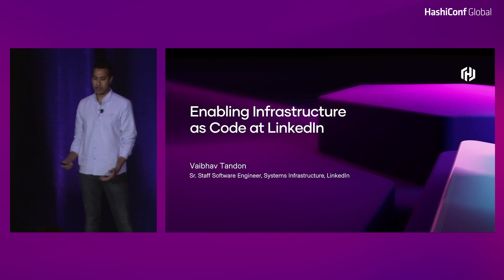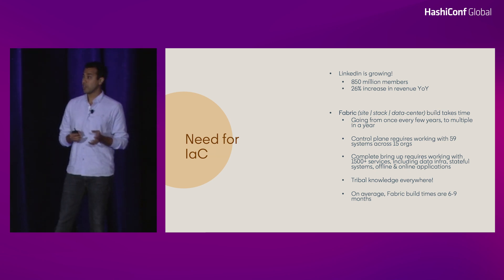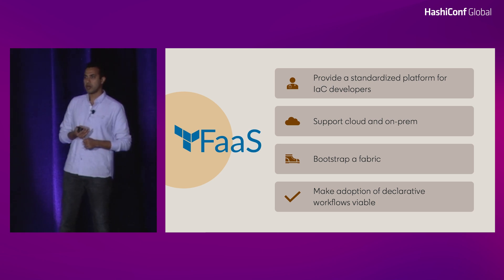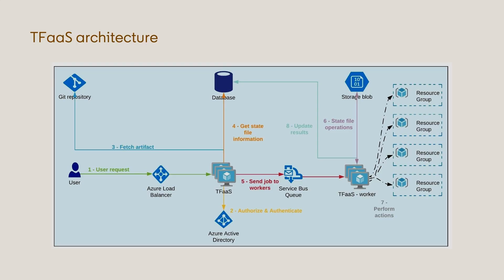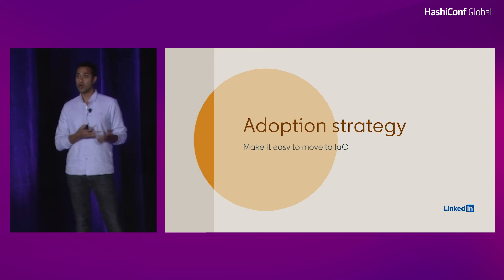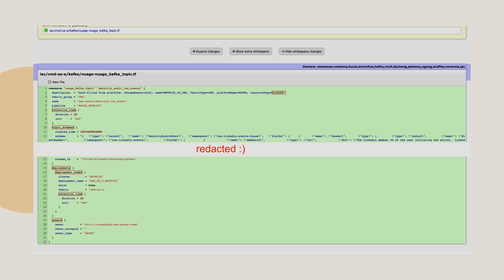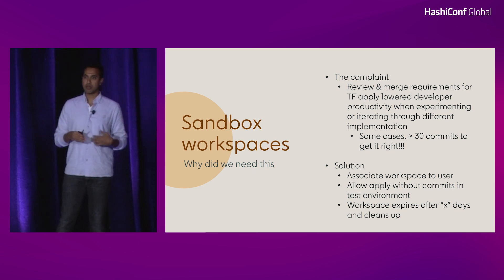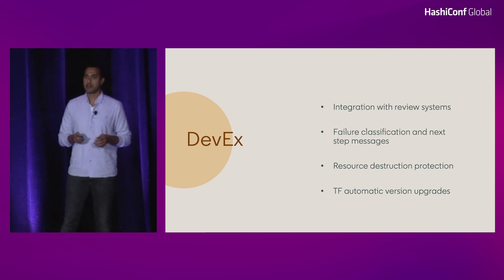Enabling Infrastructure as Code at LinkedIn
LinkedIn uses Terraform as a service to enable infrastructure as code uniformly across its teams. Read about this case study and many others

In this talk, learn why LinkedIn built its own service. We'll dive into the architecture and see how we solve complex issues at scale around storing state, drift detection, and remediation as we discuss the company-wide adoption strategy. Finally, we'll show you some of the common use cases, including bootstrapping new fabrics and migrating on-prem infrastructure to Kubernetes using this platform.

Speaker: Vaibhav Tandon